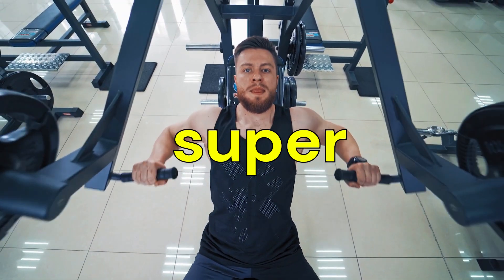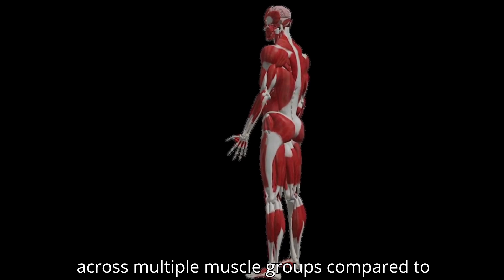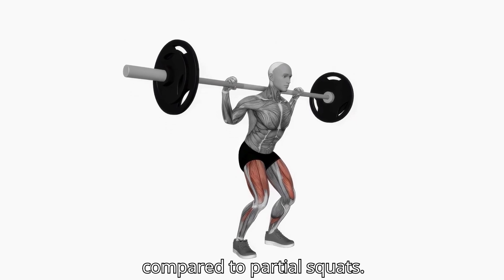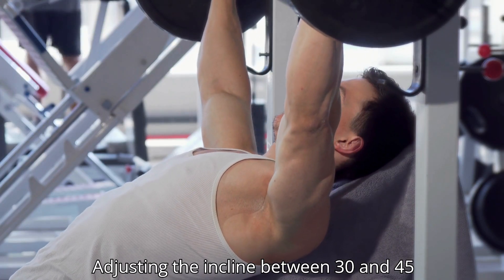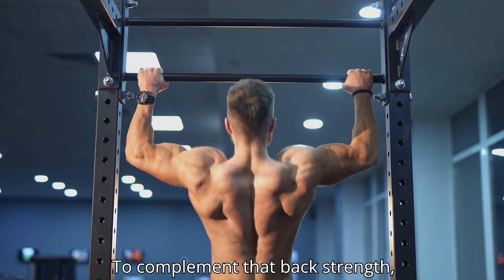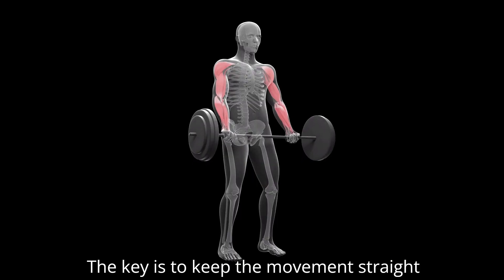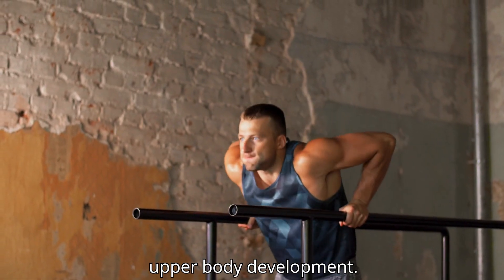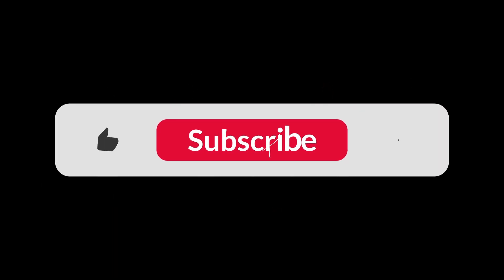The Best Exercises Ever To Get Stupid Muscular (Backed By Science)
Looking to get super muscular fast? In this video, I’m breaking down the best exercises ever that will transform your body. Whether you're a beginner or advanced, these are the best exercises for every muscle group to help you build serious muscle. These moves are not only the best everyday exercises to improve your strength, but they’re also proven to be the best exercise ever for full-body gains.
We’ll cover everything from the best back exercises ever to build a strong and wide back, to the best chest exercises ever for that massive upper body pump. This video includes the best exercises for everyone, no matter your fitness level, and the 7 best exercises you need to incorporate into your routine to get the most out of your workouts.
Don’t miss out on discovering the best exercises ever—it’s time to take your training to the next level!

TIMESTAMPS
00:00 Intro
00:26 Exercise 1
01:27 Exercise 2
02:17 Exercise 3
03:08 Exercise 4
04:02 Exercise 5
04:47 Exercise 6
05:39 Exercise 7
 The Content is NOT intended to be used as a substitute for professional medical diagnosis, advice, or treatment. Please ALWAYS seek the advice of a physician or other qualified health provider with all questions that you have related to or about, a medical condition. Never ignore professional medical advice or delay getting medical advice because of something that you have watched on Youtube.
BodyShack does not endorse or recommend any specific tests, physicians, products, procedures, opinions, or other information that may be mentioned in our videos. Relying on any information that is provided by BodyShack, its employees, or others appearing in the content is solely at your own risk.